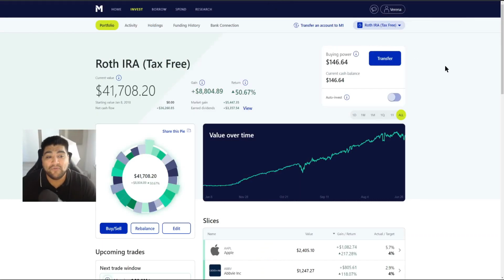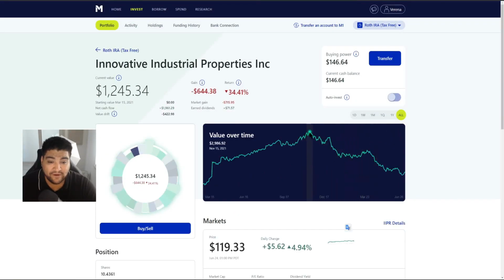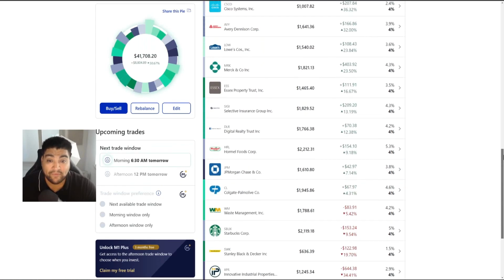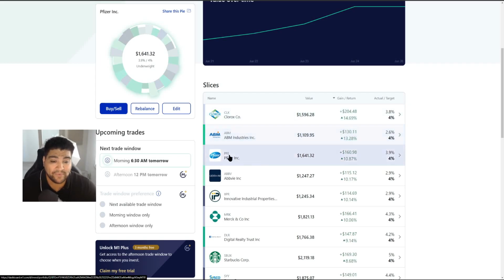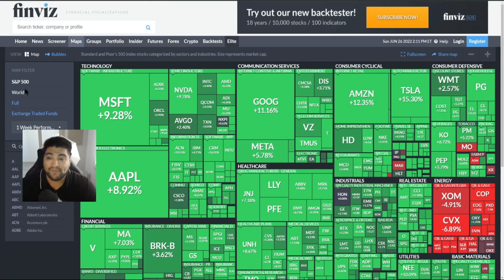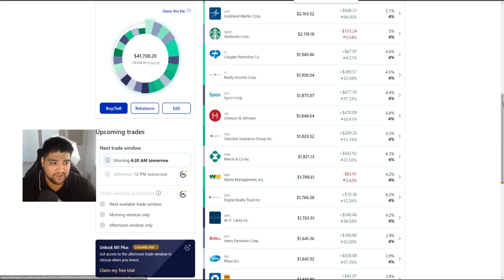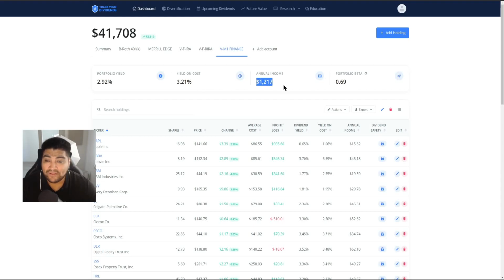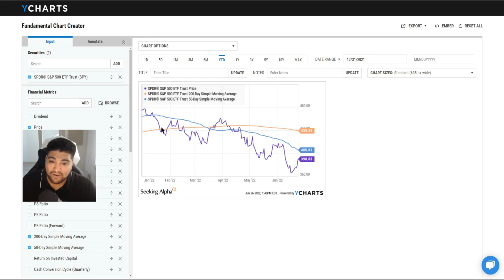Dividend Portfolio Was 100% GREEN | 25 Dividend Stocks On The M1 Finance Weekly Update $41,708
▶︎Today, I'm going to cover All GREEN Stocks Go WILD! In The Dividend Portfolio
Watch to see M1 Finance Weekly Update $41,708